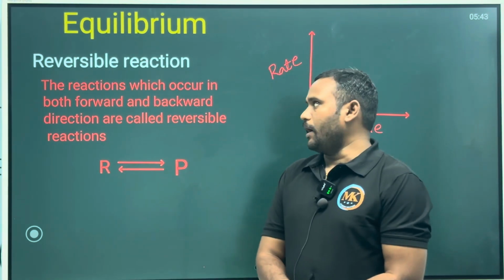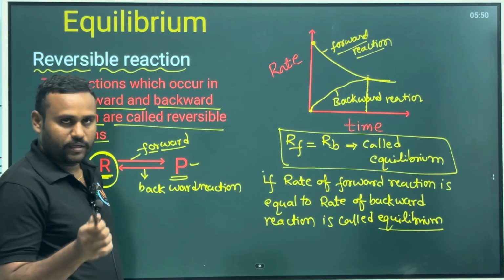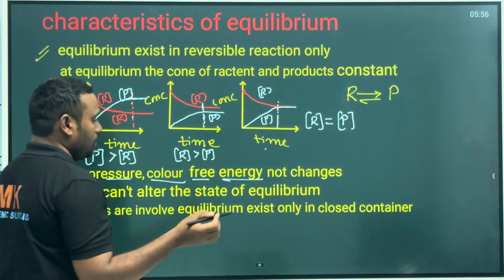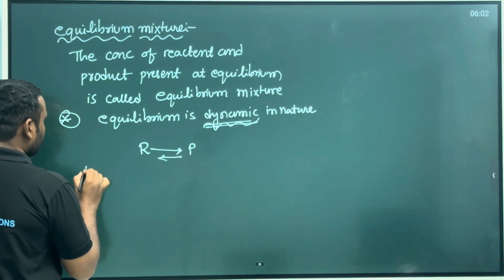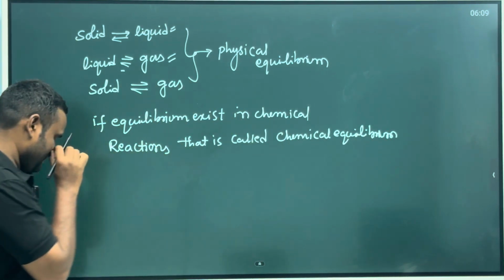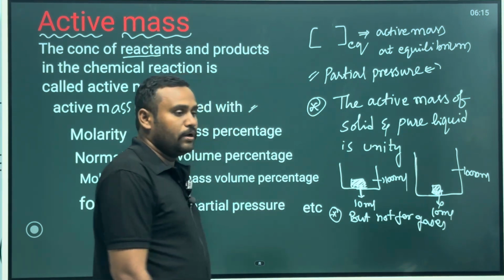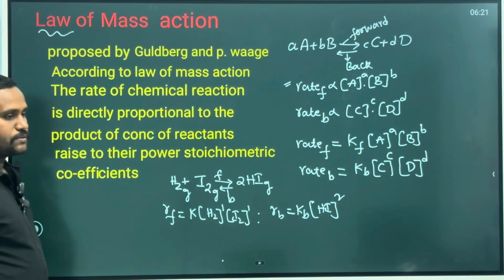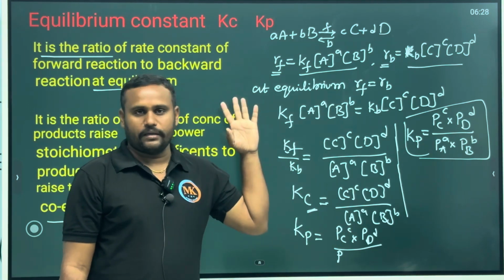24 January 2025